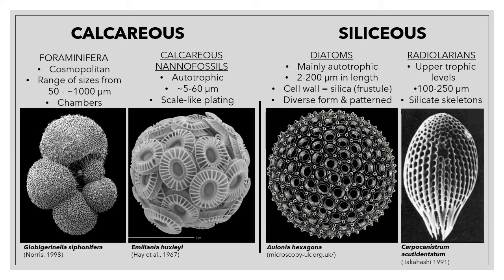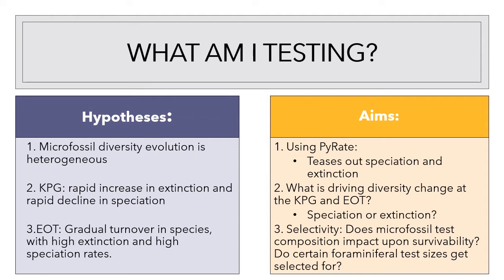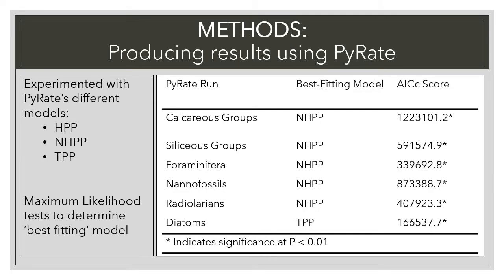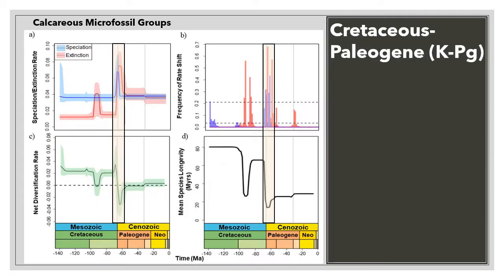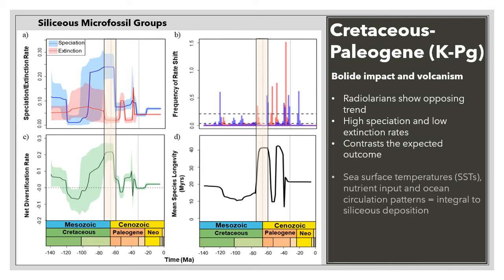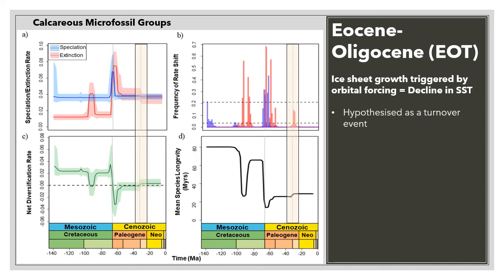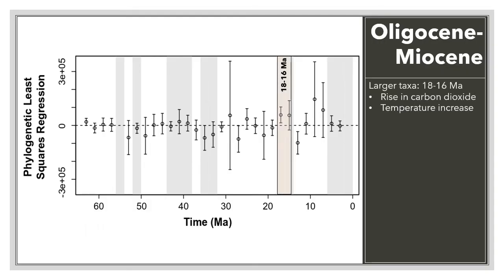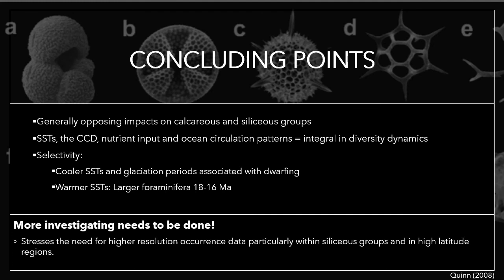Diversity Dynamics of Microfossils across the K-Pg and EOT (GSA Recording)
Presentation of my Master's thesis research for the GSA annual conference 2020.